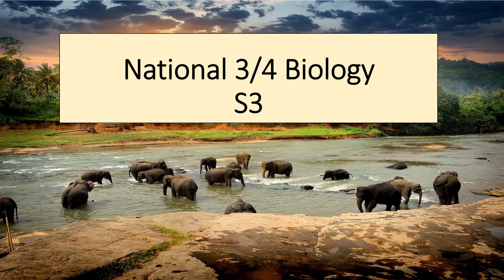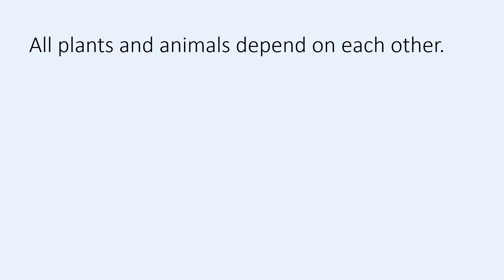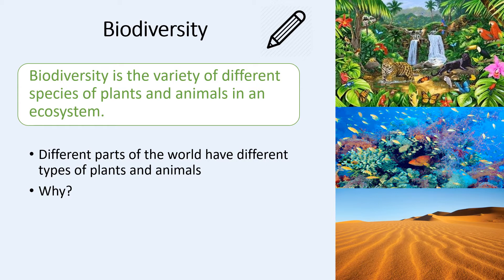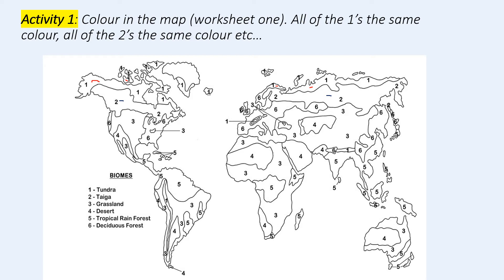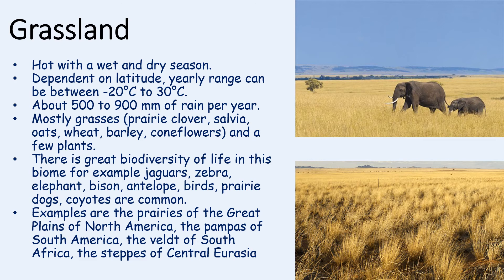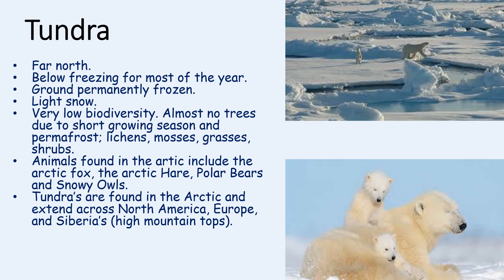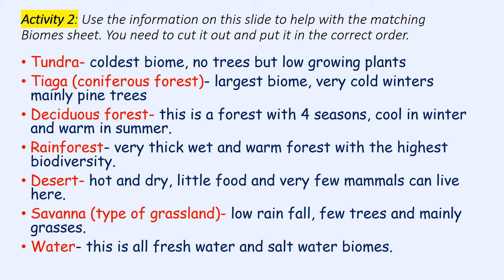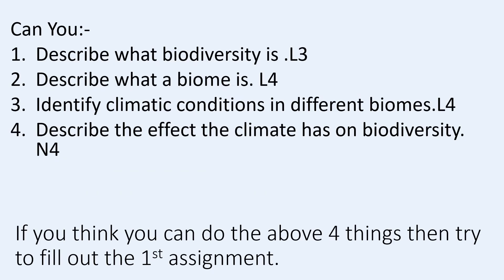(Video 1) 1.1 Biomes (3rd year)